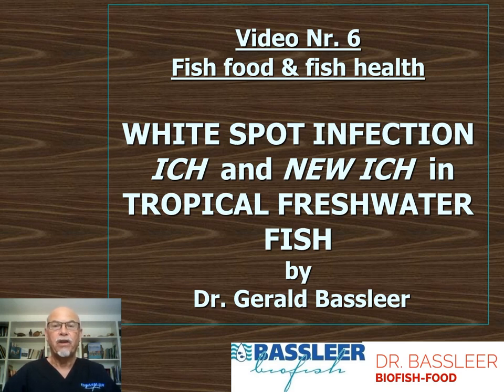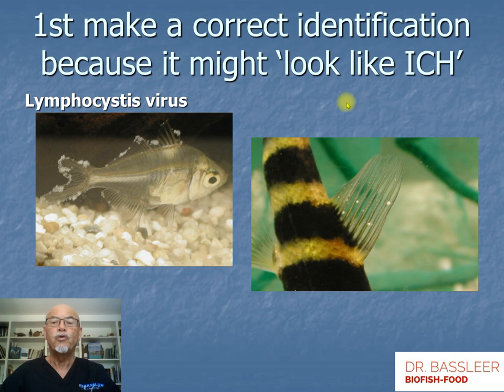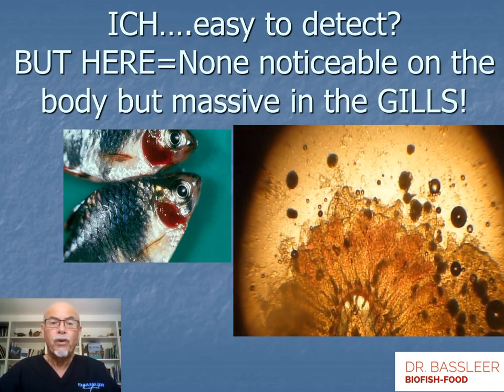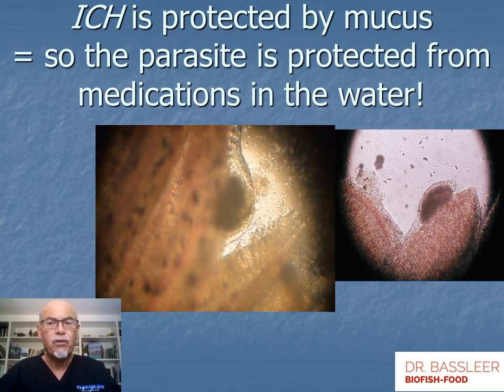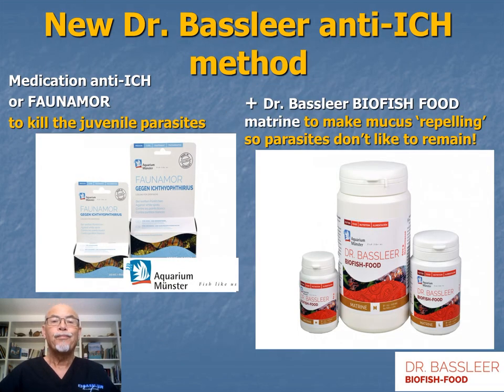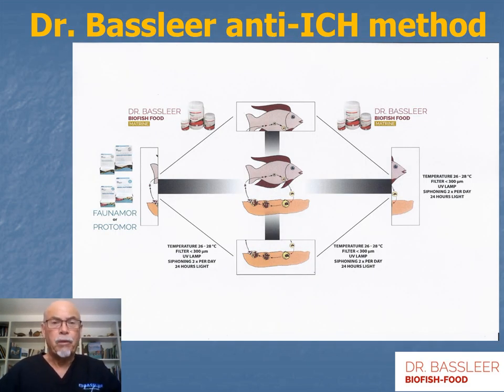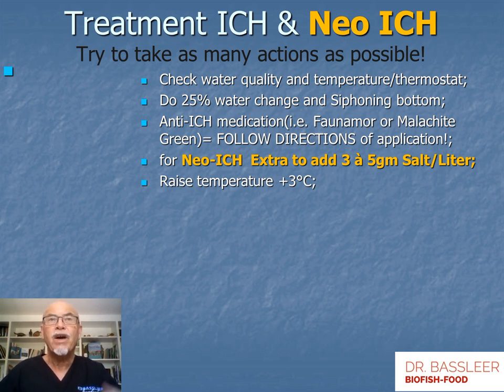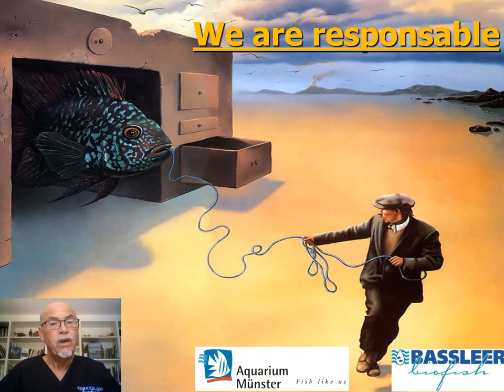Nr.6: Aquarium fish disease: ICH, Ichthyophthirius, White Spot disease: prevention & treatment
White Spot disease (Ichthyophthirius and Neoichthyophthirius) how we can diagnose, prevent and medicate with help of Dr. Bassleer Biofish Food MATRINE; To help to repell ICH parasites it is recommended to feed minimum 10 to 20 days Dr. Bassleer Biofish Food MATRINE and no other food.

Write your comments or questions in the comments below: I will try to answer personally!
BUT if you still have questions? Try my AI-Gbassleer, an Artificial Intelligent Fish Doctor, a clone made (in 32 languages) at Delphi.ai